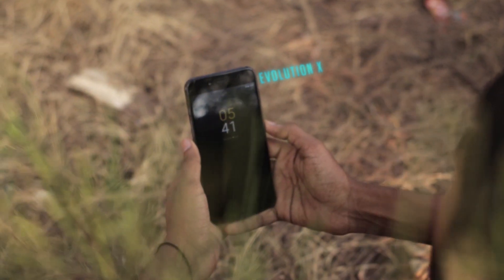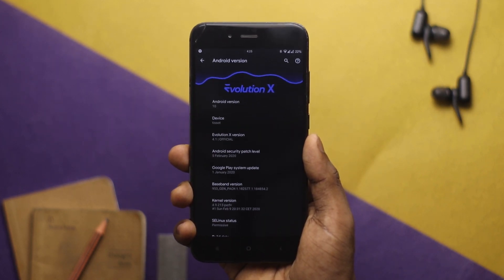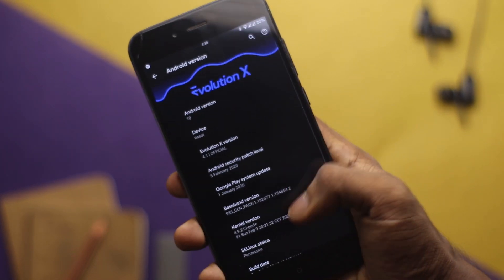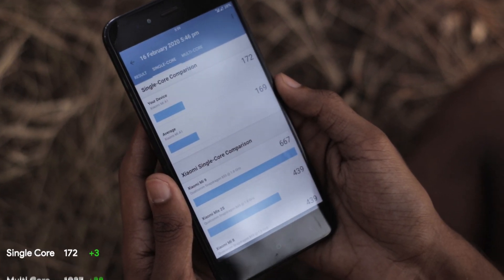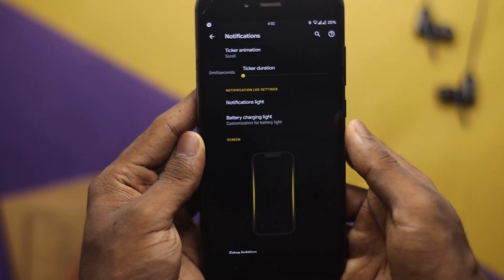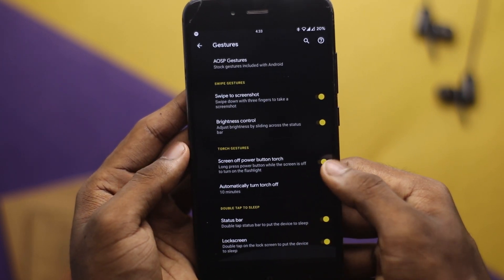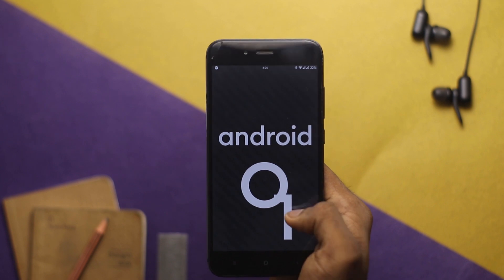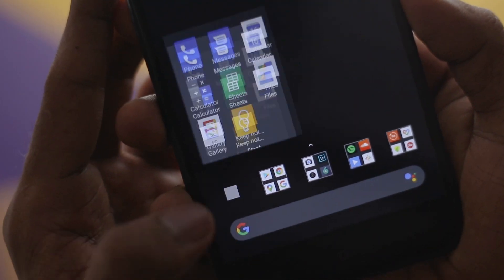Evolution X 4.1 Rom for Mi A1